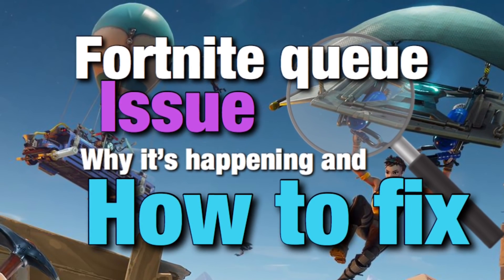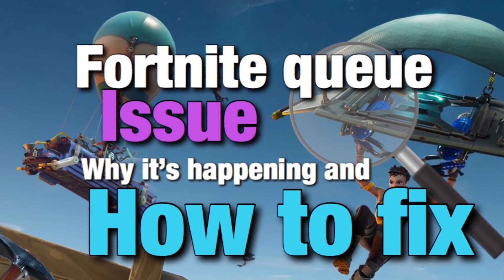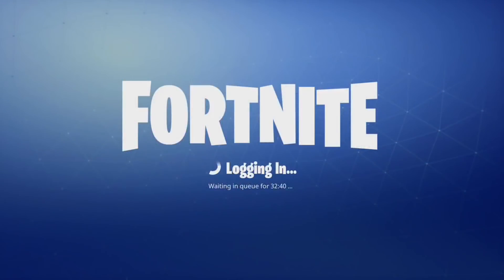Fortnite Queue Issue And how to fix It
Fortnite queue issue